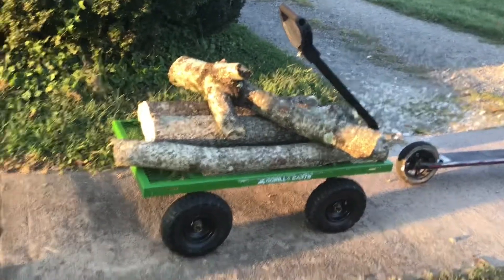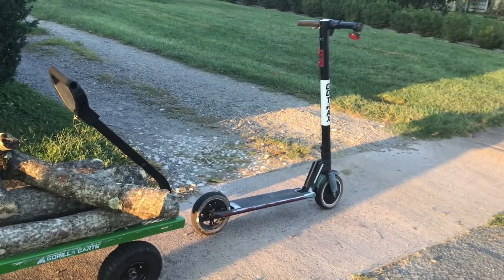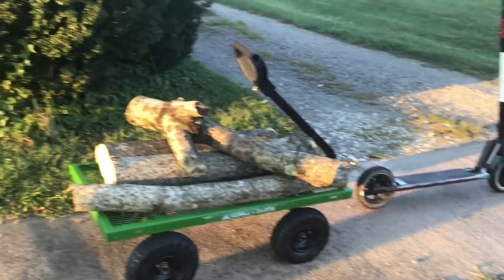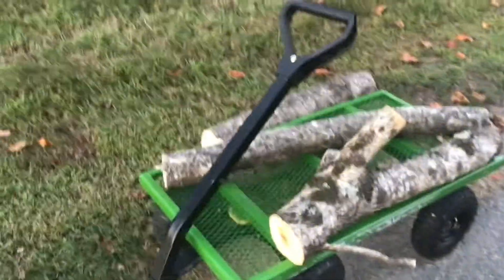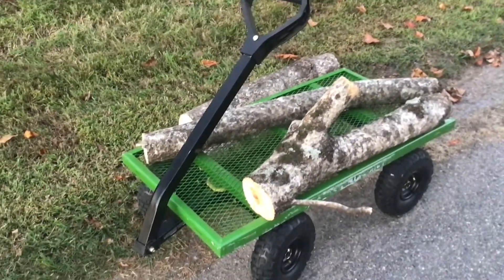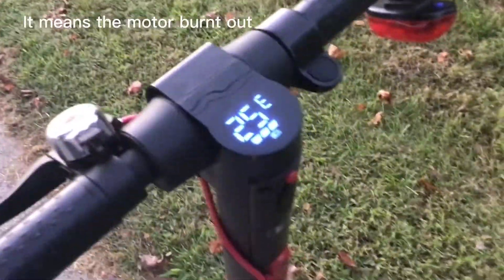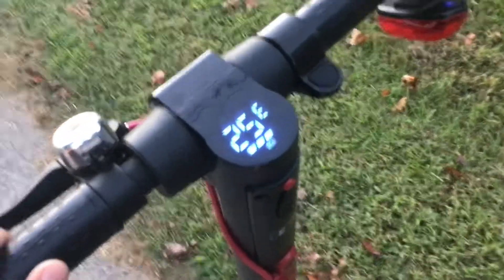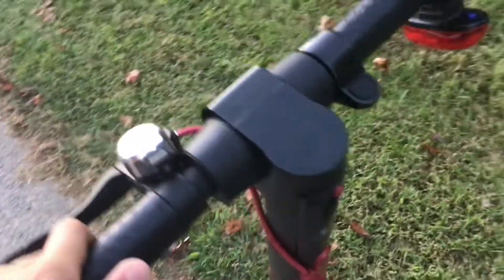Pulling Logs With Gotrax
in this video i am gonna pull some logs with the gotrax